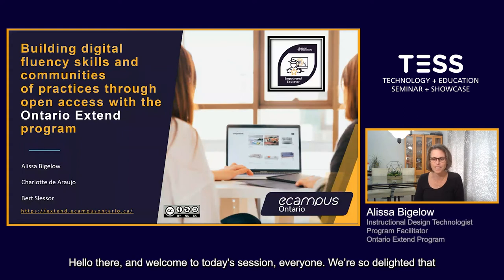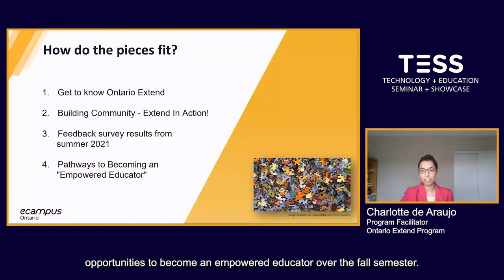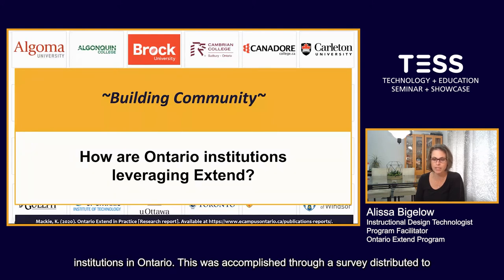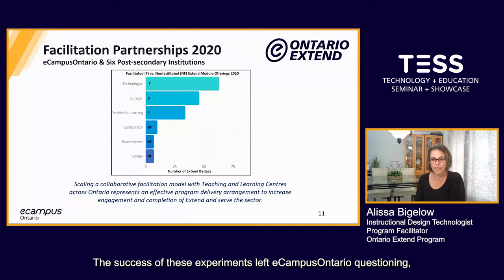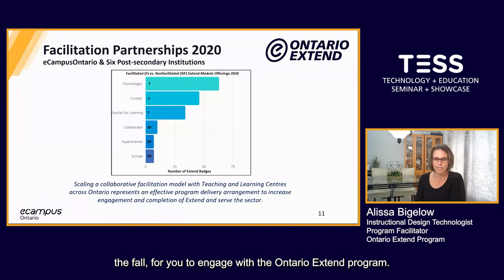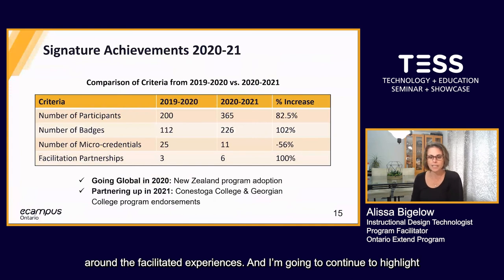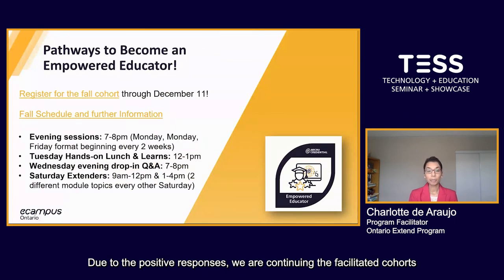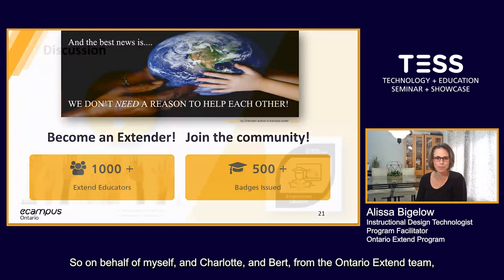Building digital fluency skills through open access with the Ontario Extend program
Presented by Alissa Bigelow and Charlotte de Araujo

Since 2017, eCampusOntario has grown its community and engaged over 1200 educators to enhance digital fluency for teaching through the Ontario Extend professional learning program. Grounded in the belief that the impact on learning should be the primary motivator for technology-enabled and online learning experiences, the Extend team has recently worked diligently to develop online communities and encourage a sense of belonging and inclusion within the new cohort and facilitated learning pathways. Extend educators explore the foundational set of skills, knowledge and attributes for effective and responsive teaching through synchronous and asynchronous participation in a series of six program modules. The program which is rooted in the Simon Bates model (2016)  Anatomy of the 21st Century Educator, encourages educators to reflect on their pedagogical approaches and practices through a learning journey focused on a combination of foundational upskilling and reskilling with digital badges being awarded upon the completion of each module. Once an educator has completed all six modules, they are awarded the Empowered Educator Micro-credential and join the Extend community of developing educators.

Extend is customizable, openly licensed and critically relevant in a COVID-19 teaching and learning environment that is significantly impacted by technology. The team at eCampusOntario believes that a high-quality digital learning experience starts with an Empowered Educator. Open practice, open pedagogy and open communities of practice are embedded in the Extend philosophy.

With current efforts aimed at scaling Ontario Extend across the province, the Extend team is excited by the possibilities of sharing the success of this early work with a national audience. In this brief presentation, audience members will have the opportunity to learn more about the value of an open-source professional learning program for educators and best practices for community-building, and scaling digital fluency skills training in their own organizational contexts.